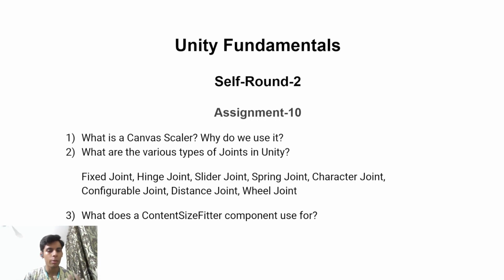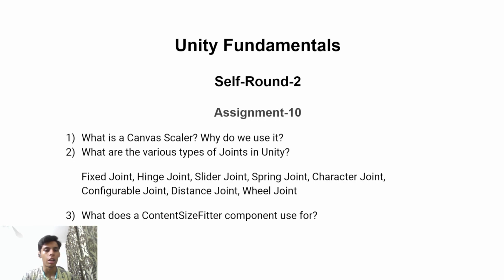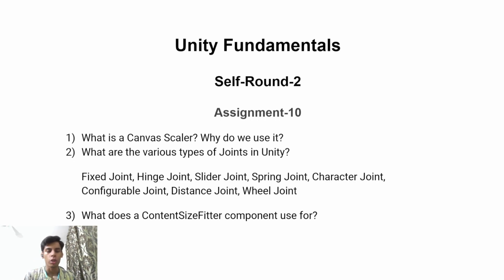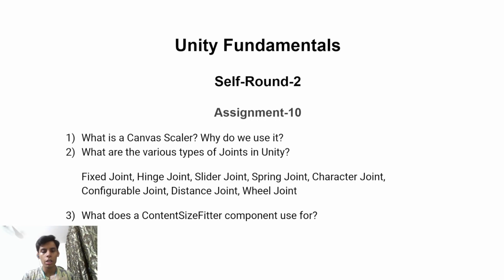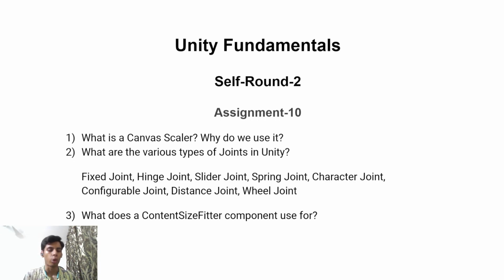Unity Fundamentals Self-Round-2 Assignment-10